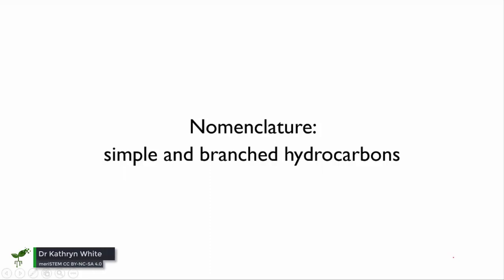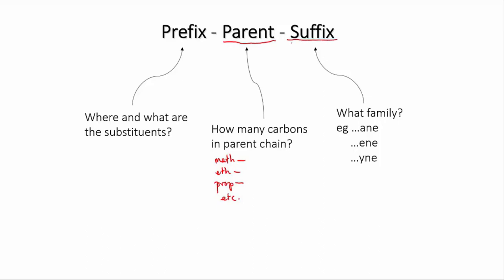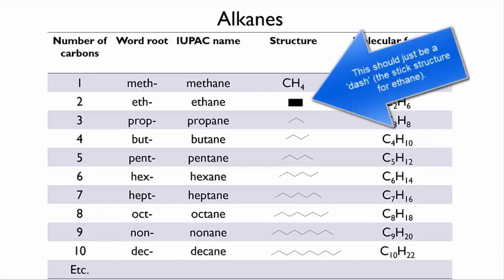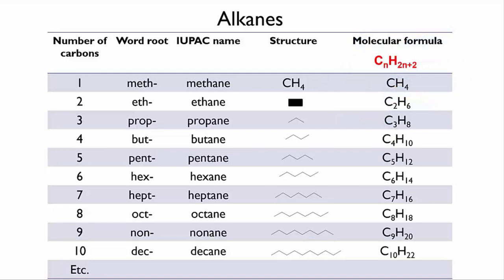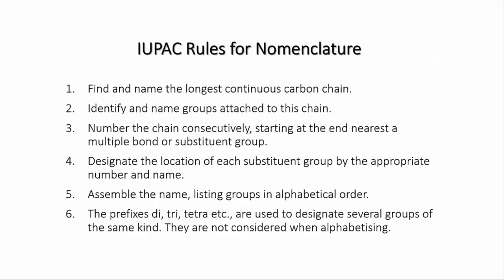Nomenclature rules | Organic molecules | meriSTEM